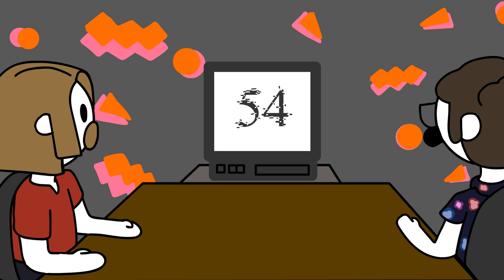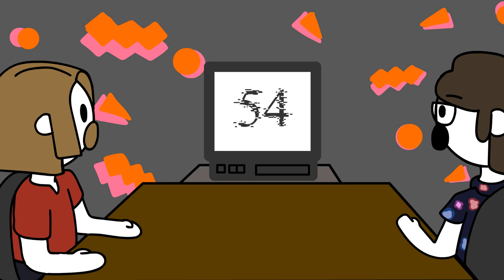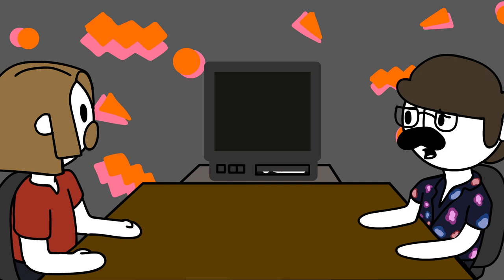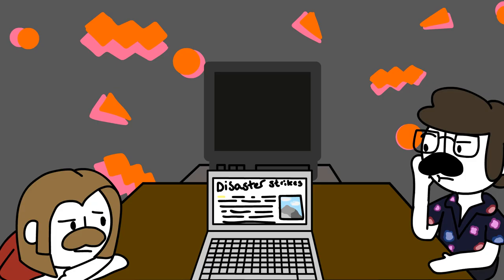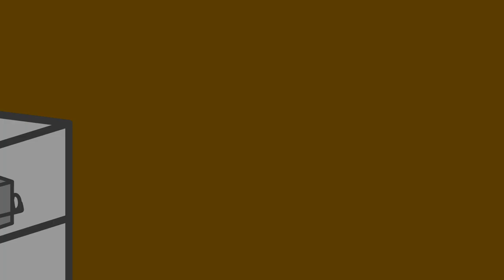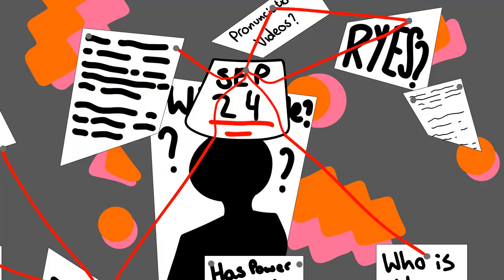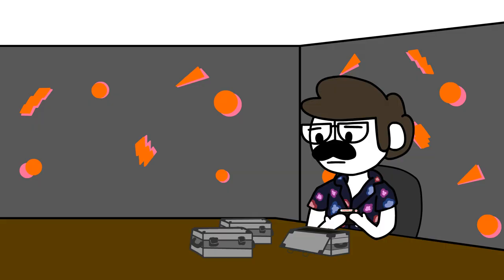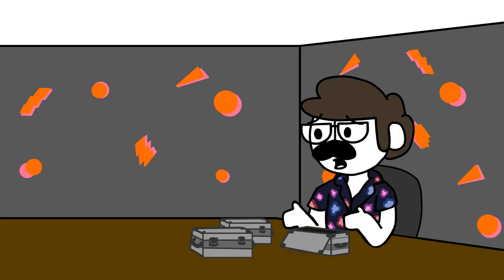The Pronunciation Book | Official Trailer - The Gus & Eddy Podcast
flash warning 1:32-1:37